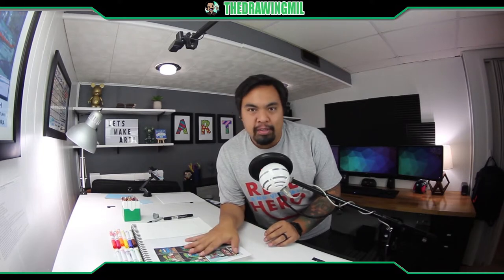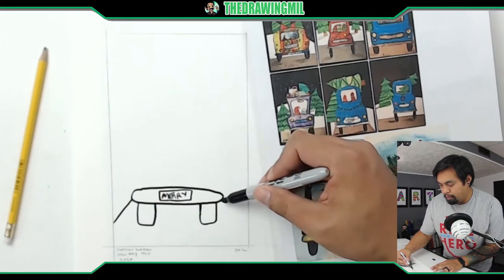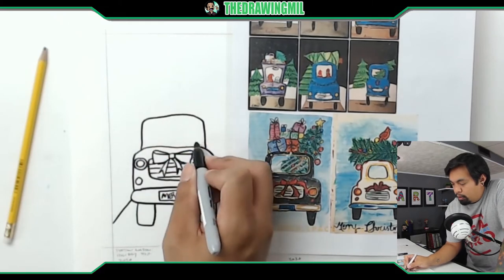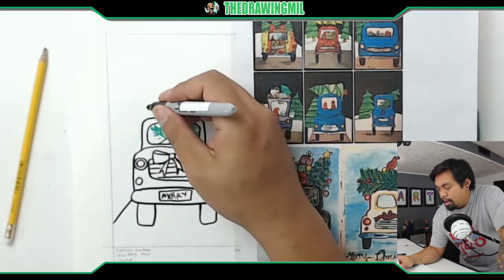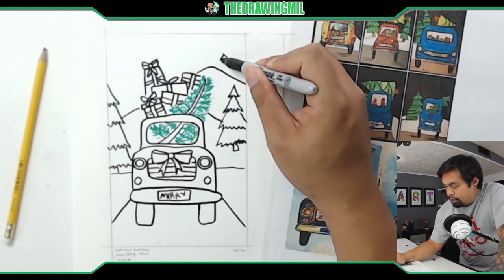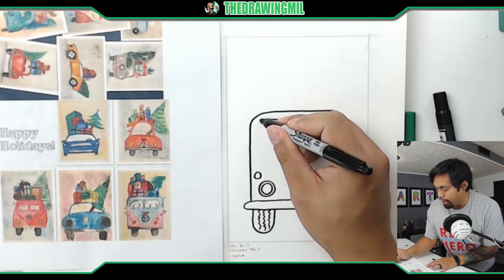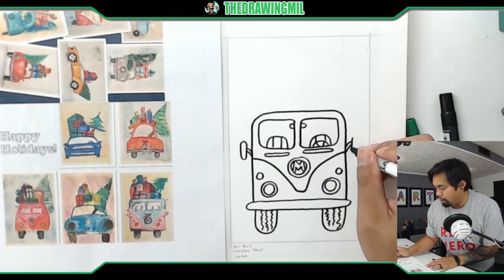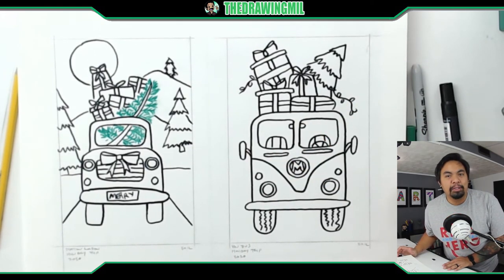🎨 How to Draw a Holiday Traveling Car